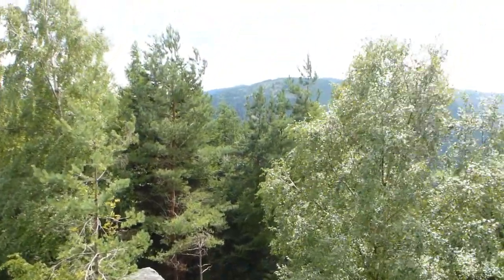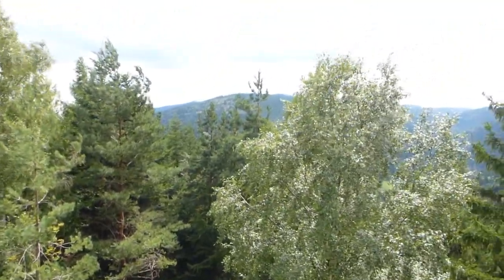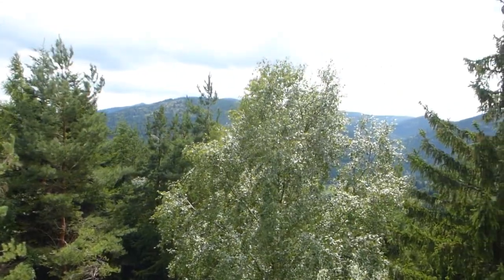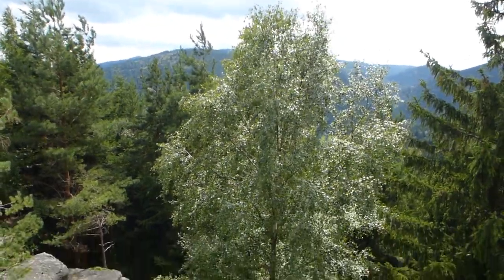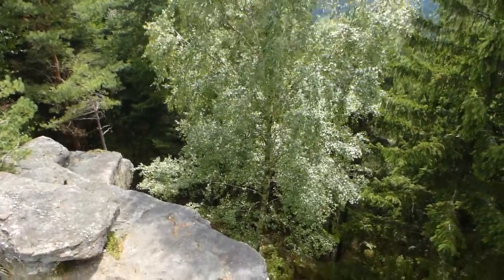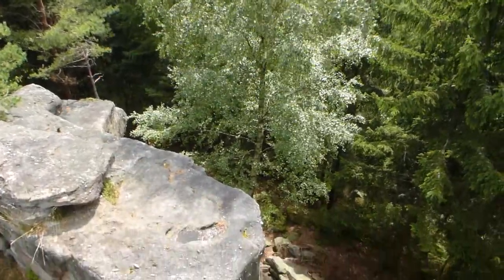MUEHLBERG - vidéo 6 (2014) -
Le sommet du rocher Nord, au Muehlberg (alt. 590 m). L'accès se fait uniquement par grimpette, à l'angle Nord-Est du monolithe. De nos jours, la vue en direction de la plaine rhénane est contrariée, par d'épaisses et aériennes frondaisons résineuses. À noter : le site est conventionné, pour la pratique de l'escalade sportive (anneaux métalliques fichés dans la roche).